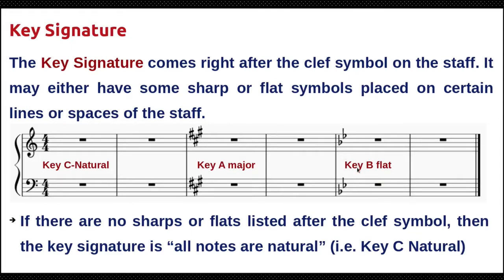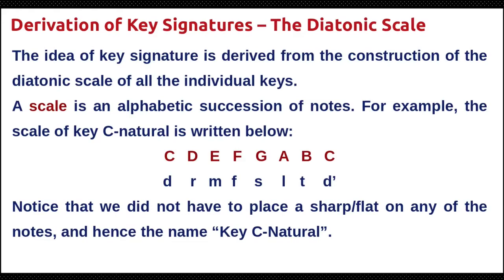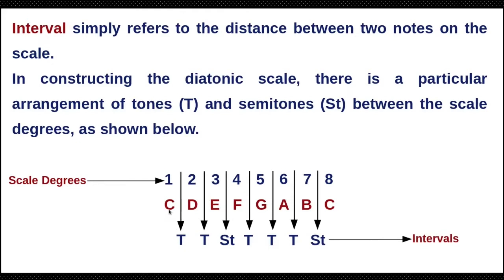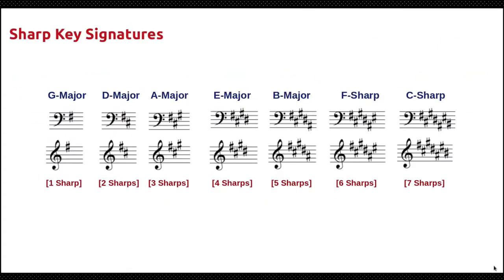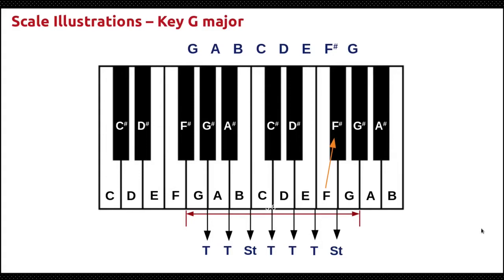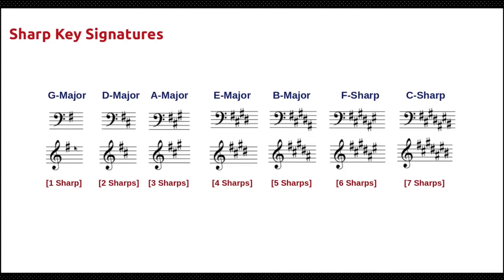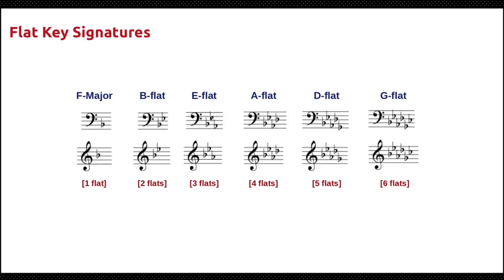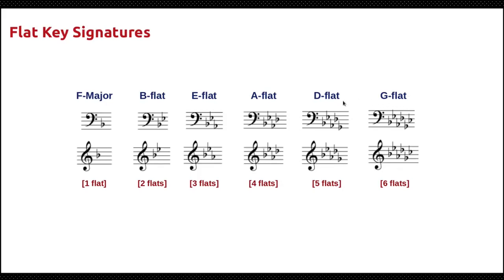What is Key Signature? (Lesson-4)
This is a very detailed teaching on Key Signature in music.
You will get to know the different key signatures and how they are derived using the diatonic scale.